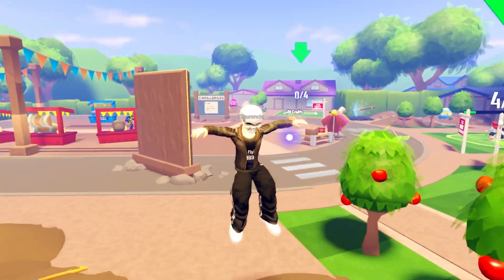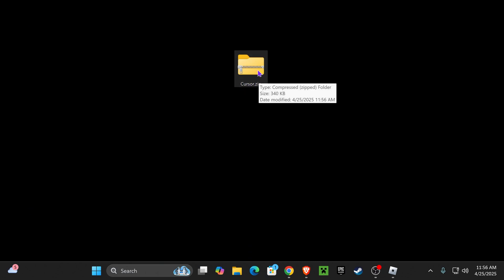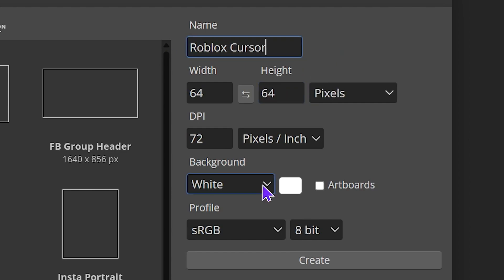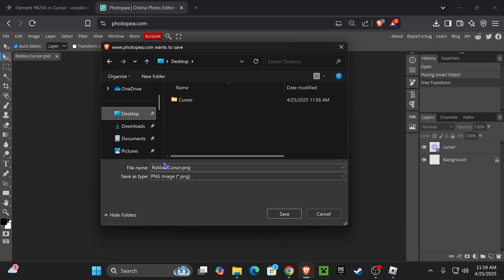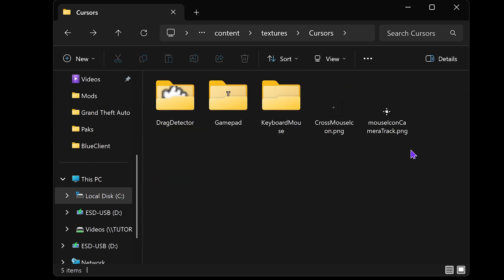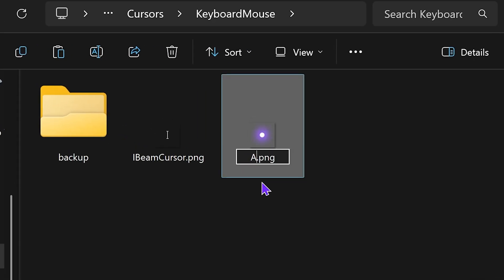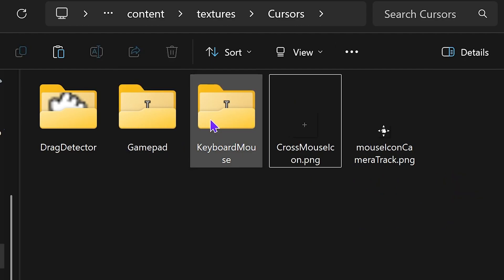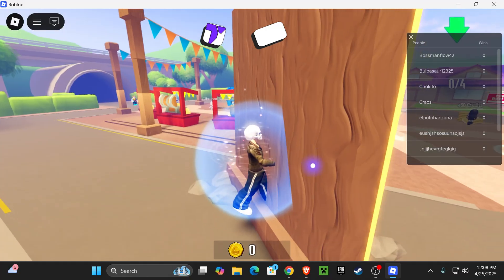(EASY) How To Get a CUSTOM CURSOR in Roblox in 2025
Learn how to easily get a custom cursor in Roblox on Windows with this updated 2025 guide.

💡 INFO 💡

If you want to use a custom cursor in Roblox, this 2025 guide will show you exactly how to do it step-by-step. Changing your Roblox cursor can make your gameplay look cooler and feel more personal. Many players search for how to get a custom Roblox cursor but don't know where to start, and this tutorial makes it super simple.
Whether you want to install a new cursor for Roblox on Windows or Mac, we’ll walk you through the easiest method that works today. By the end, you’ll have your custom cursor on Roblox ready and working perfectly in just a few minutes.